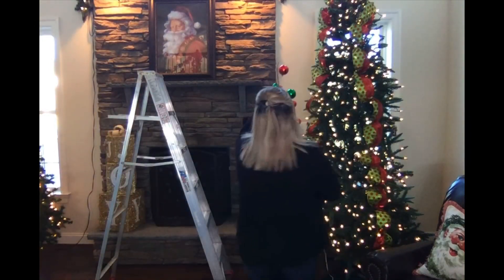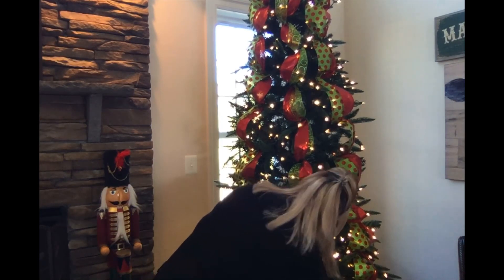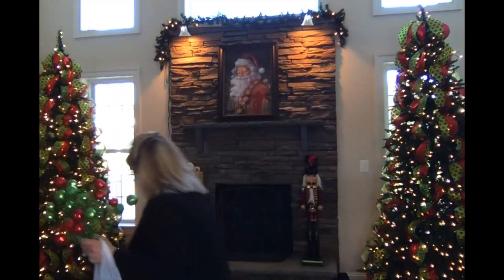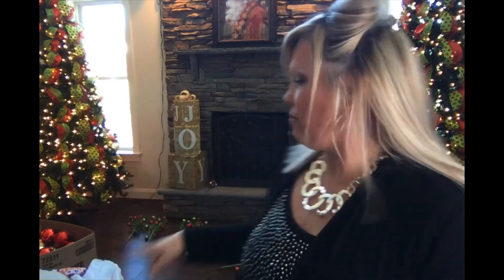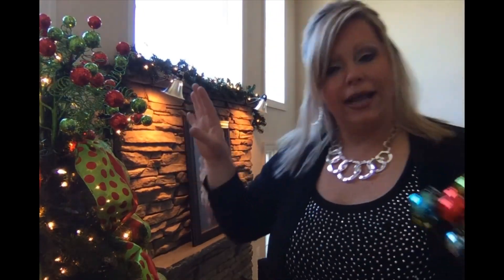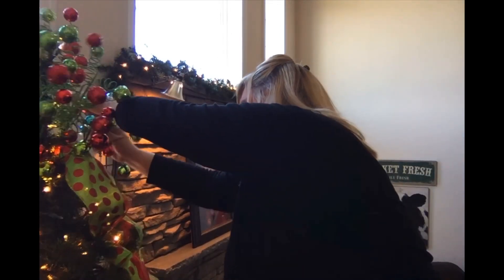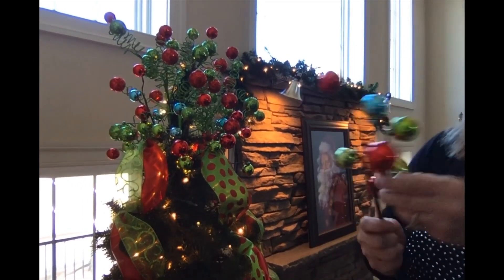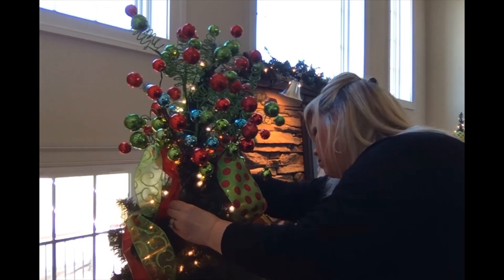PART 2: My (2) 9FT CHRISTMAS 🎄 TREES DECORATED -WOO, HOO!!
Hi Guys,
Today I am finishing up the completition of ribbon, ornaments, and bow toppers for my 2 9ft. Christmas Rees. Thanks for stopping by! XOXO 😘